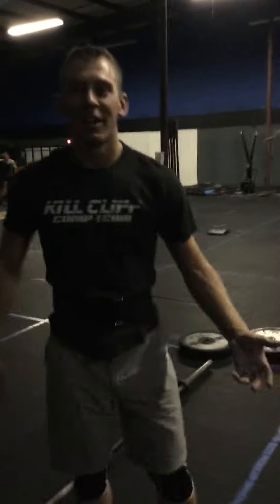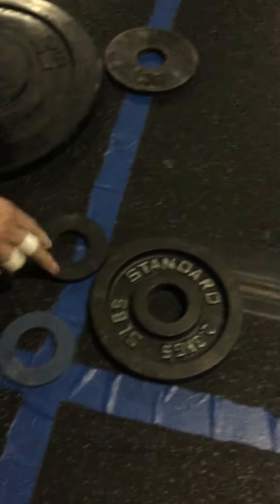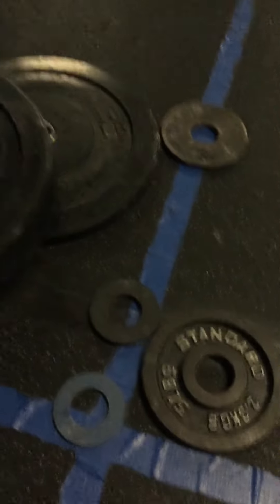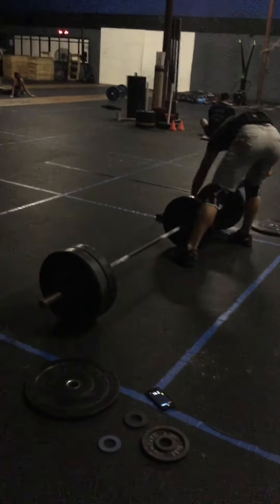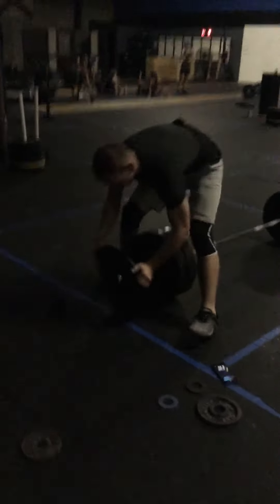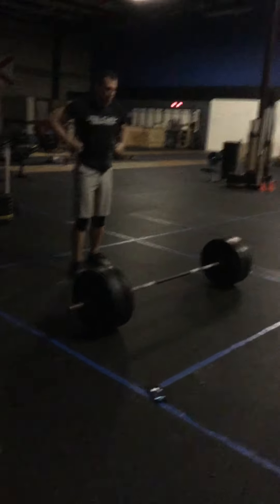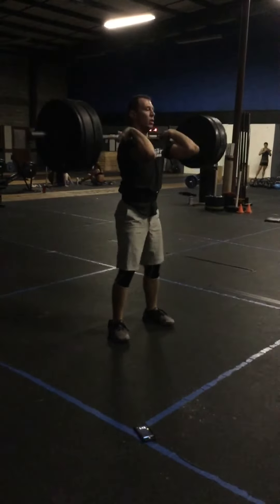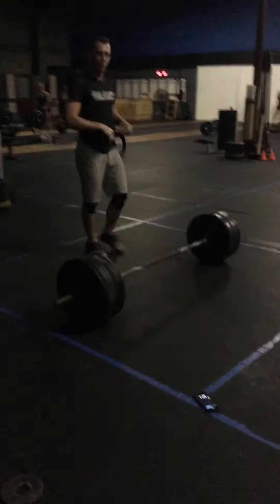Wodapalooza wod 2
Alex Craver 258